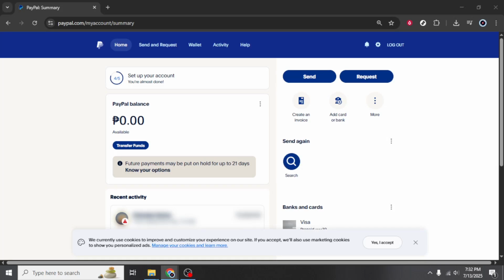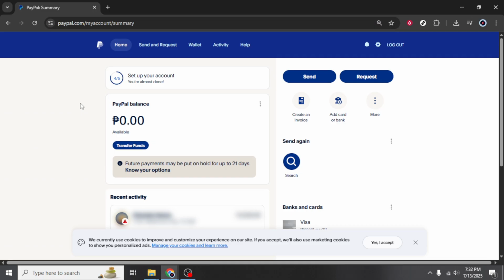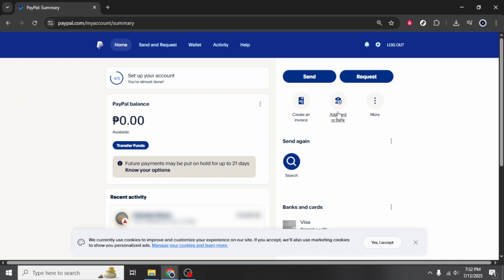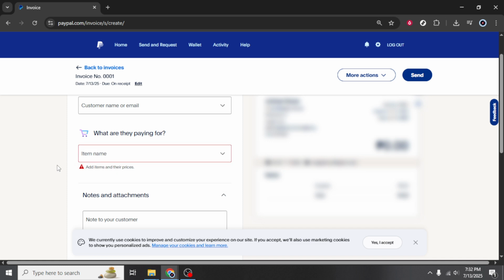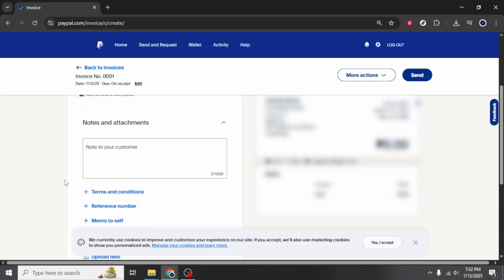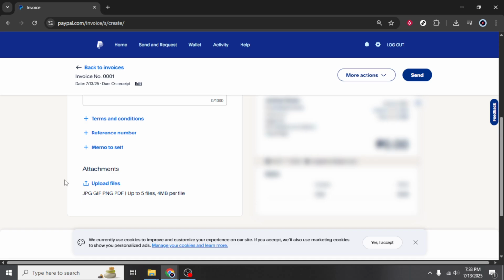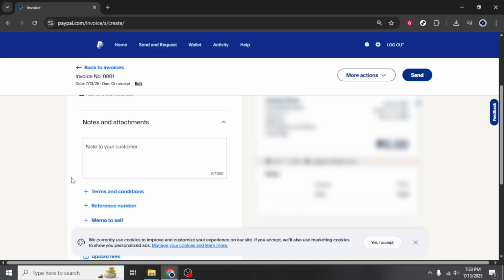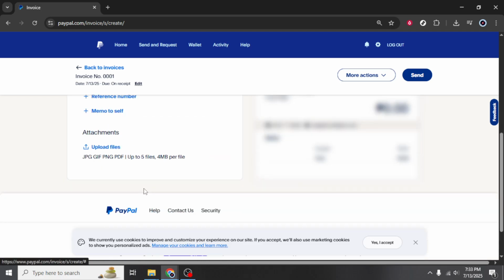How To Create An Invoice In PayPal Paypal Invoice for Guest Posting Or Goods - 2025 (Step By Step)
How To Create An Invoice In PayPal Paypal Invoice for Guest Posting Or Goods.

In this video, I'm going to show you How To Create An Invoice In PayPal Paypal Invoice for Guest Posting Or other Goods